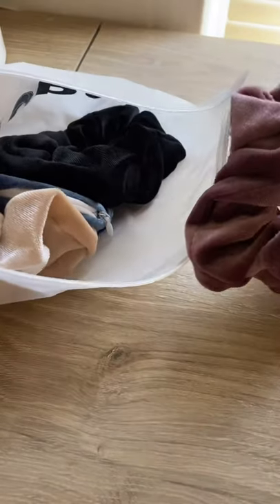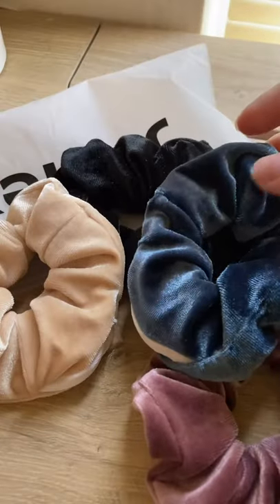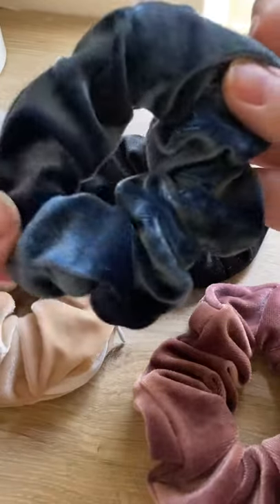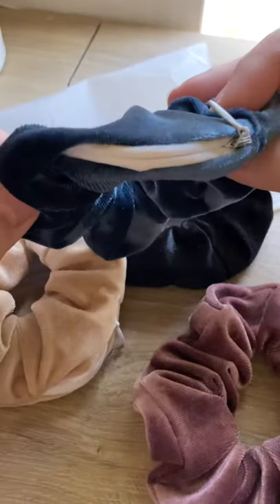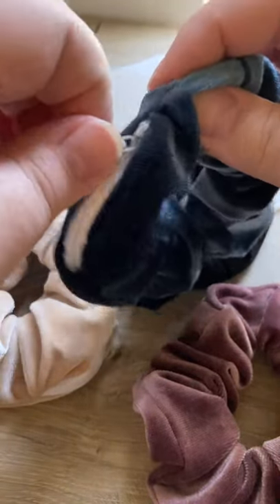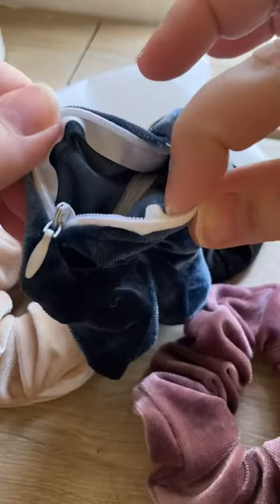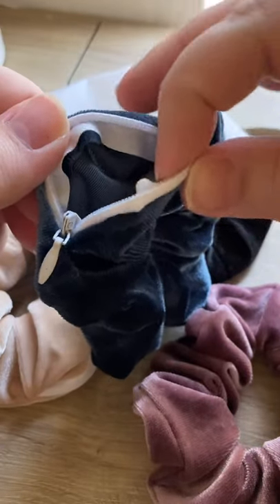Amazon Find: Scrunchies with Zipper Pocket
Sharing a new Amazon find! Scrunchies with a zipper pocket

Scrunchies: amzn.to/3z9Coig